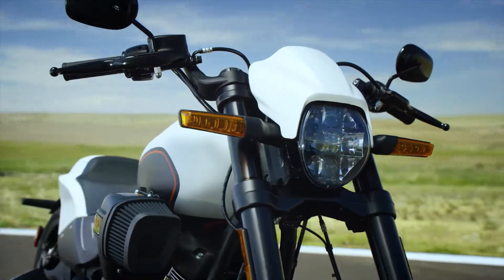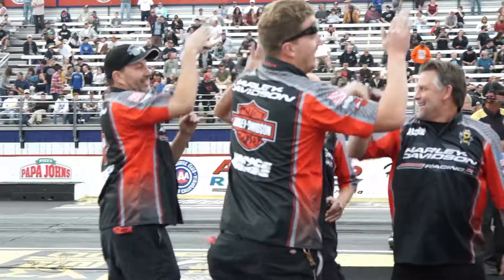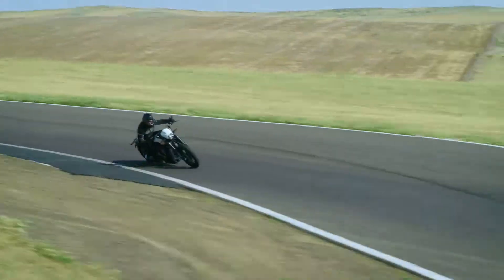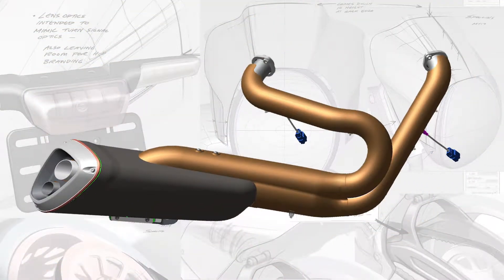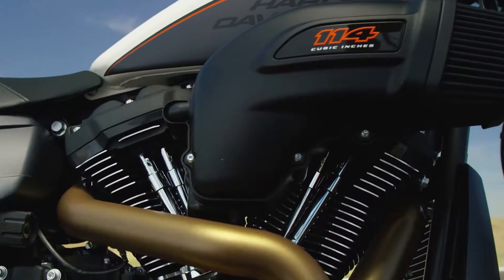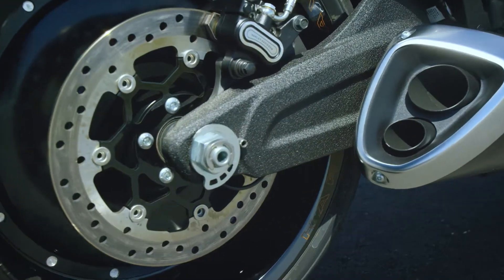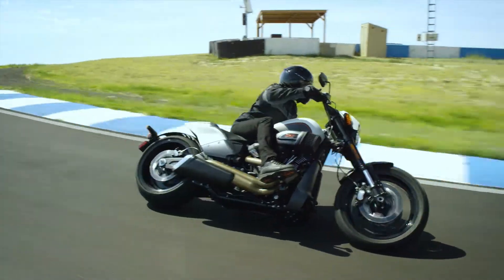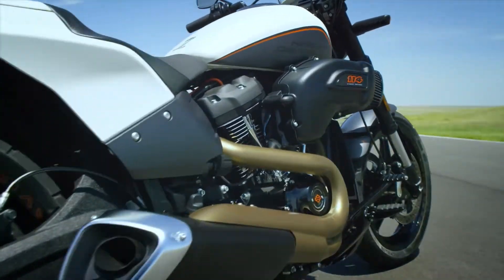The Harley-Davidson® FXDR 114. Fast and Fun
This is seriously the most aggressive bike that we have ever sold.  Come on down to Russ' Ocean State Harley-Davidson for a test ride.